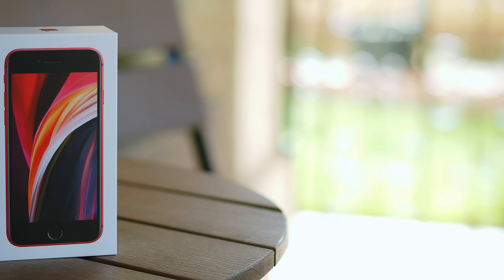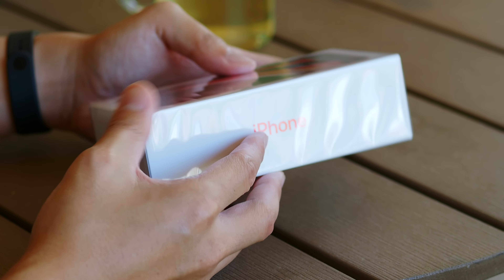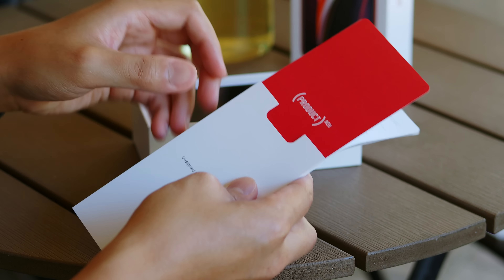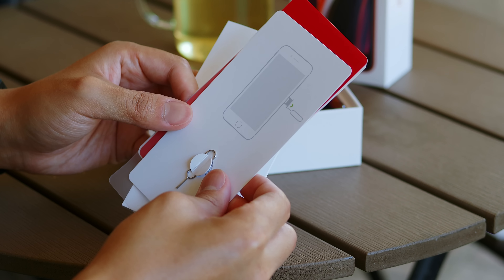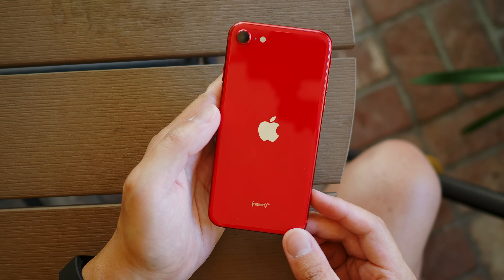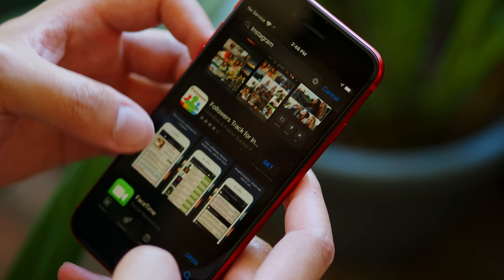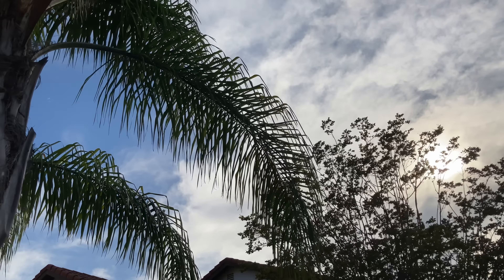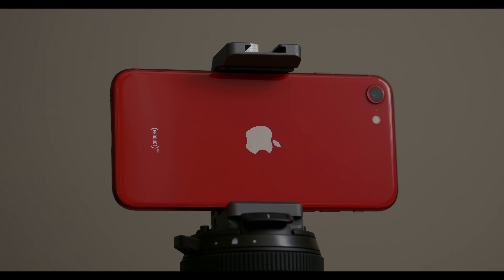iPhone SE (2020) Unboxing: A blast from the past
I'm actually really excited to get into the iPhone SE -- not just because it is an affordable yet potentially reliable everyday iPhone, but also because this is my chance to do a classic unboxing that I never got to do with classic iPhones!